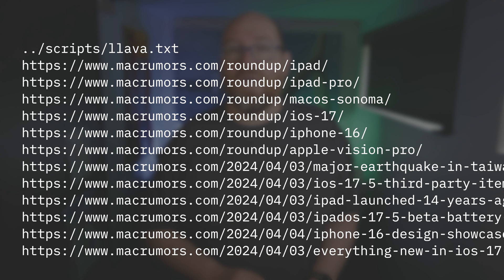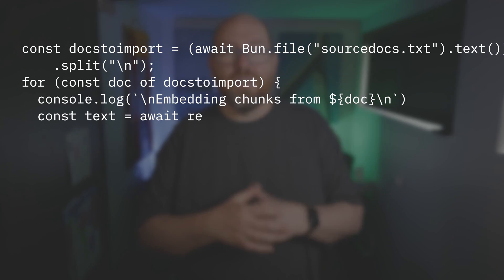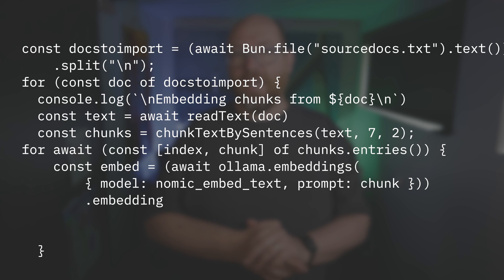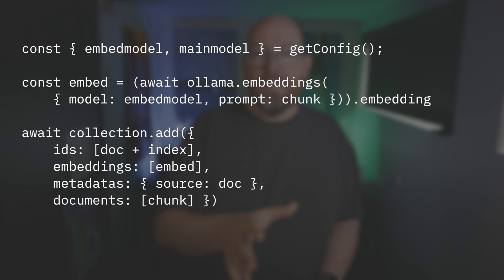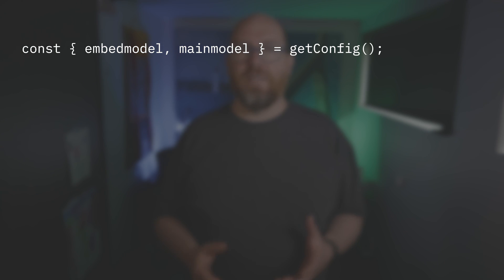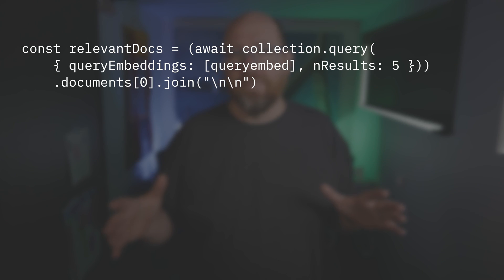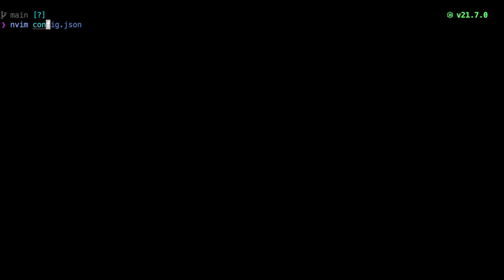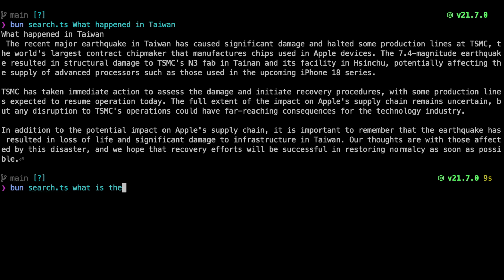Supercharge Your Typescript Projects With Retrieval Augmented Generation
You can find the code for every video I make Then find the folder name that starts with the date this video was published and a title that makes sense for what the video covers.

00:00 Introduction
00:23 PDF's suck
01:14 What is RAG: Retreival Augmented Generation
01:54 Let's use ChromaDB as a vector datastore
02:12 Chunking
02:31 The best way to split by sentences
02:59 Embedding
04:04 Setup ChromaDB
04:23 Let's go thru the code
06:51 Now try it out
07:29 What else can you do?
08:24 some folks love this part